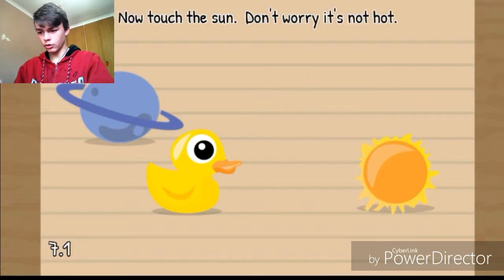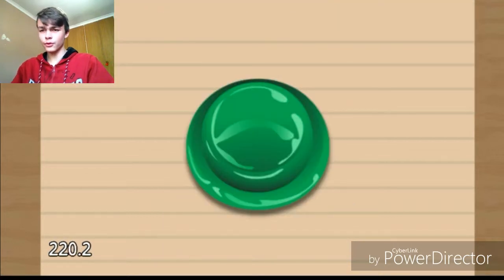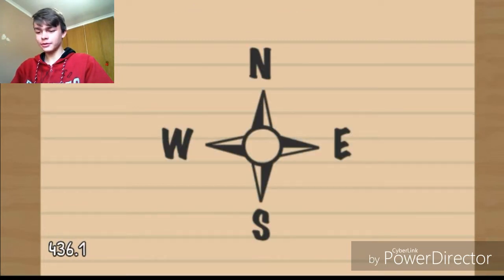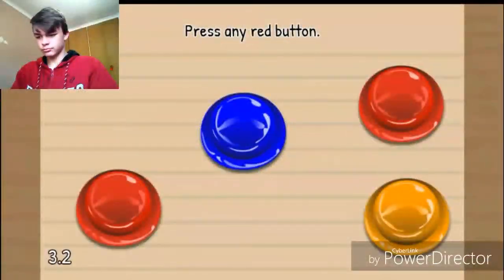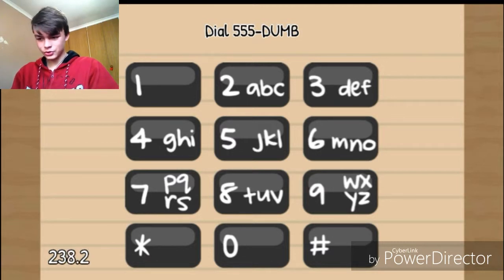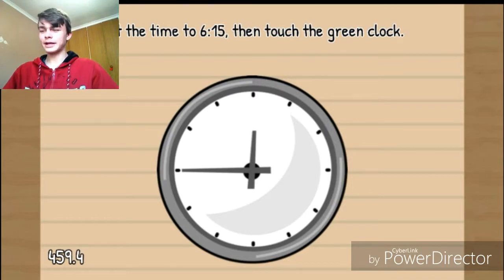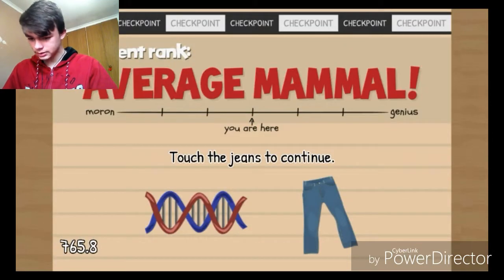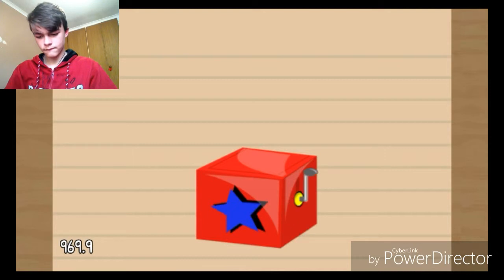The Morron test SPEED RUN